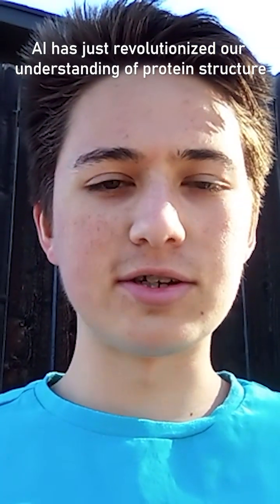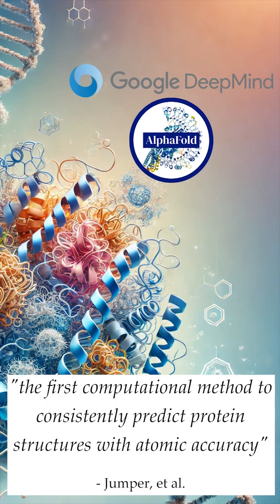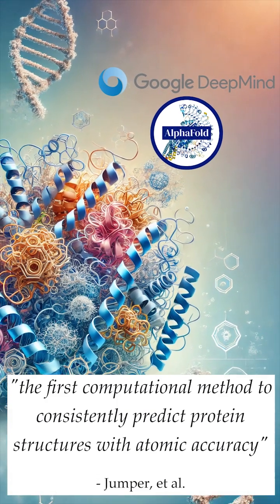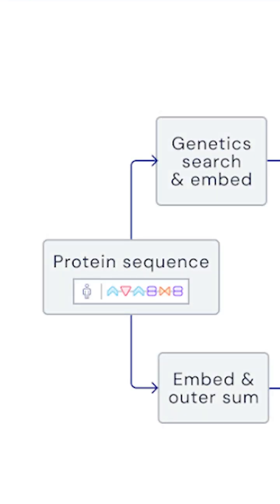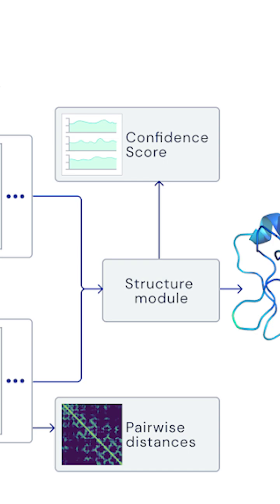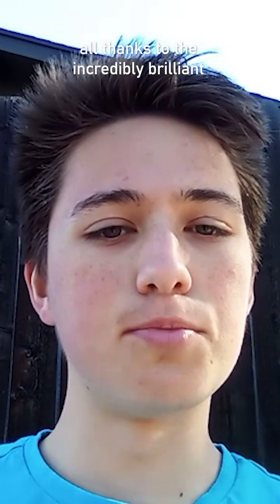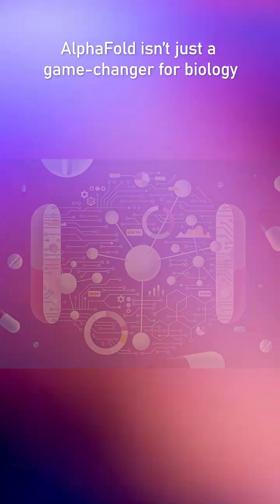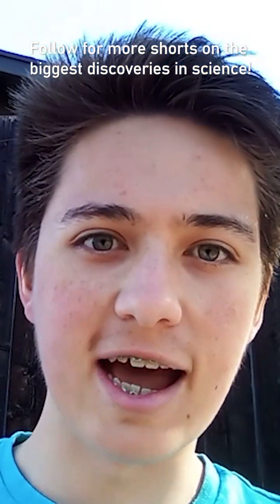Day 1 of analyzing scientific papers - "Highly Accurate Protein Structure Prediction with AlphaFold"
This is my analysis of the scientific paper: "Highly Accurate Protein Structure Prediction with AlphaFold" by Jumper et al.